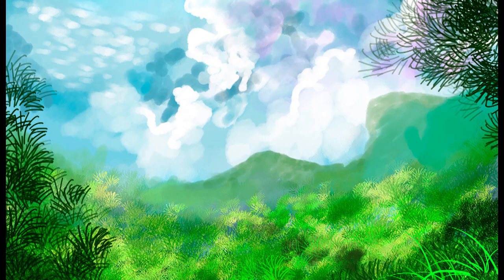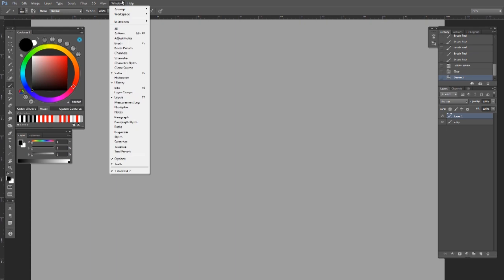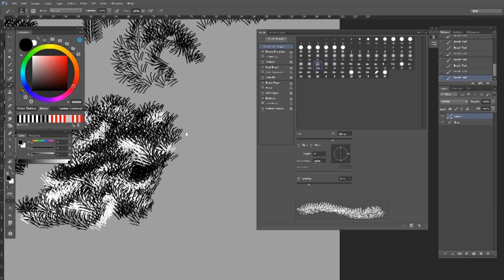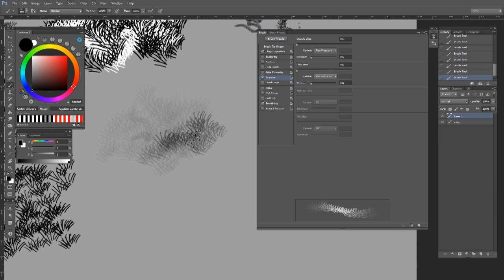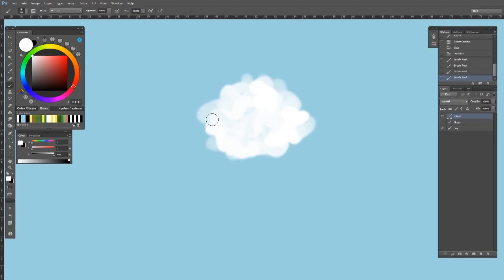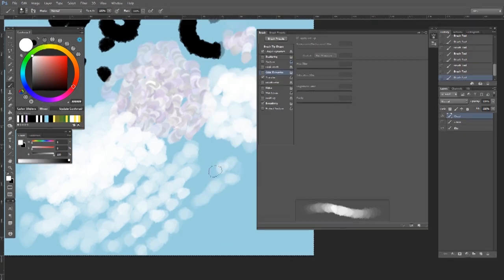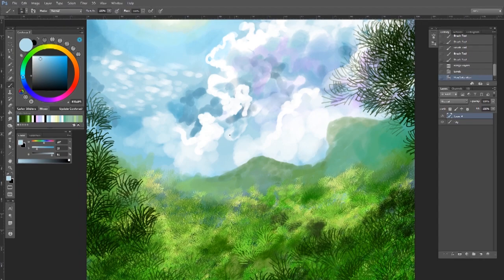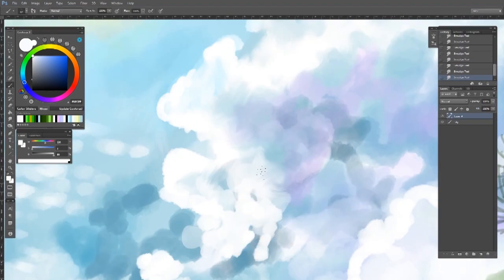How to Make Brushes!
The compression in this video is odd; sorry if any of the instructions unclear as a result! I Have to try and figure out what's causing it in the future.
Pre-Order BAD DREAMS #1: Etsy.com/Shop/StudioNJ